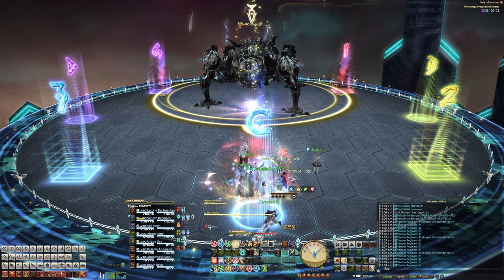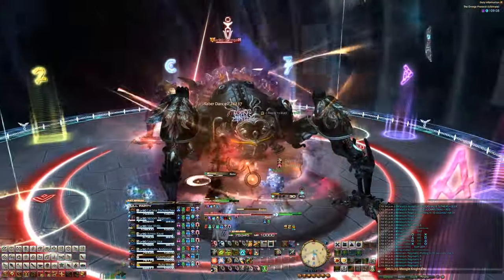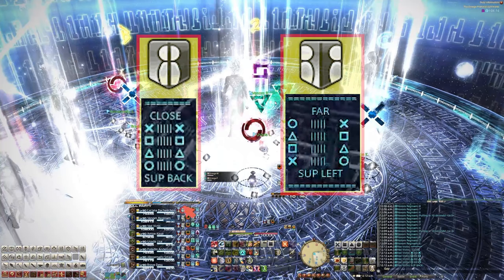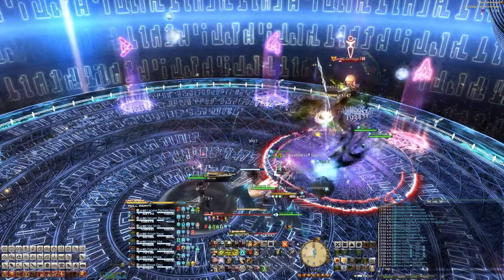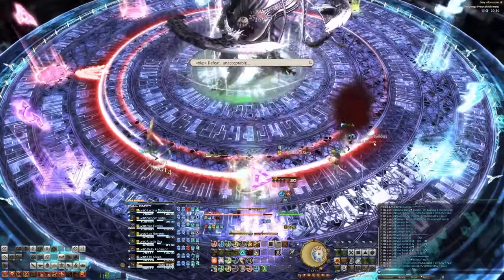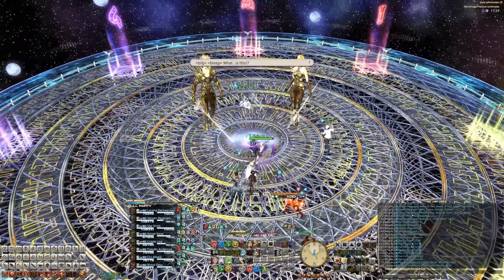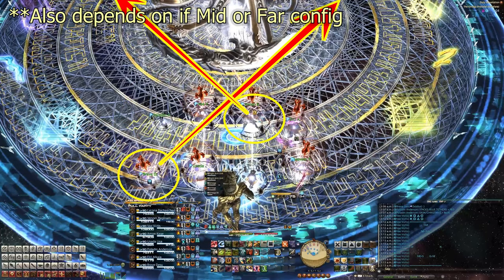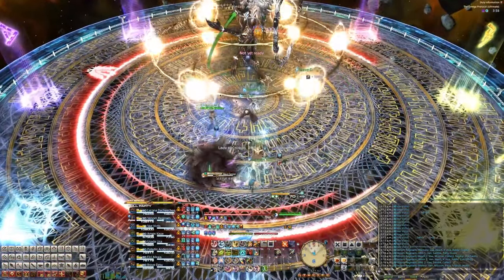The Omega Protocol - A Casual Walkthrough Guide with my techniques, thoughts, and strategies.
Hey Hey Party People! I go over the strategies and techniques that helped me and our raid team solve the mechanics. Warning: Some explanations are sus.

0:00 - Intro
2:40 - Markers, Range Brain,
3:20 - Towers and Tethers
17:00 - Run around the boss and panic.
29:25 - Guy 'n Gal
32:30 - Impossible PlayStation Markers
53:23 - There's so many copies.
55:47 - Prep for Steve with explody bits.
1:01:00 - Steve. Red Blue Neon signs and tethers.
1:18:40 - Monitors. HDMI or DP?
1:20:40 - Broken Steve with laser beams.
1:26:30 - Gold Guy and Gal.
1:30:00 - Tethers, Fists, Near Far, spinny arms.
1:41:30 - Playstation 2. Now with knockback and towers DLC.
1:43:50 - Near Far, Run to your spots for jumpy things.
1:47:00 - Steve , Guy, Gal, Dodgy dodge.
1:49:20 - Monitors 2. With more debuffs and friendly omega beetle!
1:56:13 - How'd Pally get there?!
1:56:50 - Final Phase!

These videos have better explanations. Thanks to Venom and X'ihsa for downloading the raid knowledge onto us.